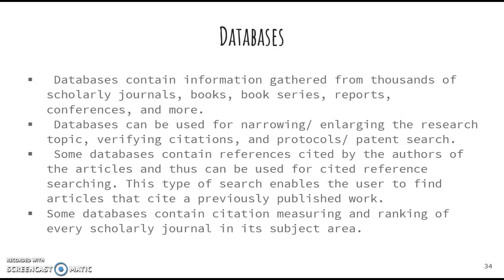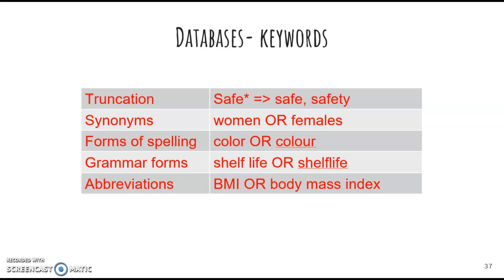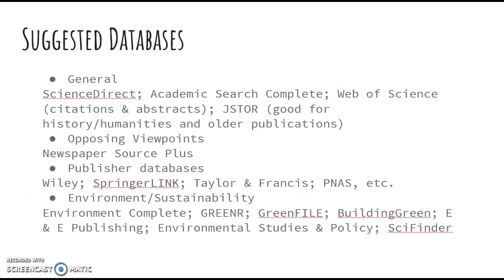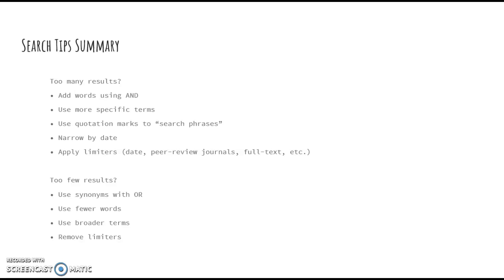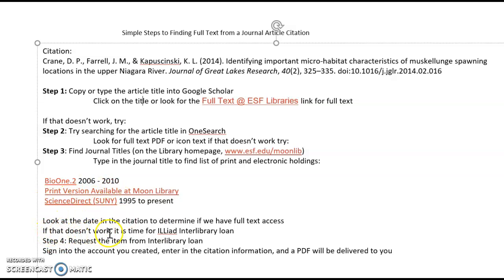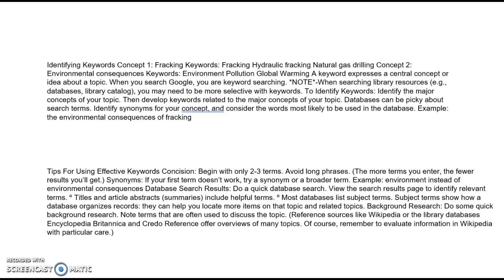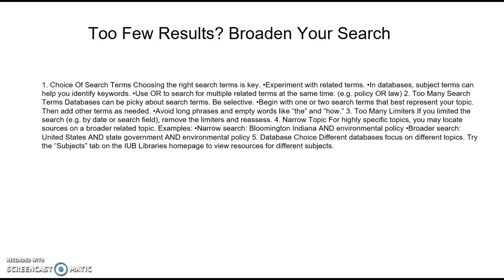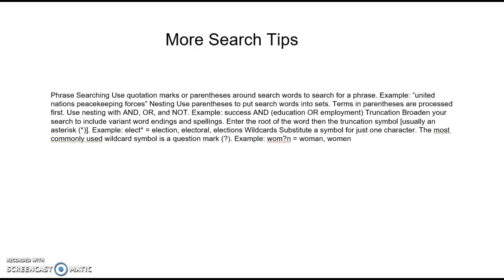Library Catalogs & Databases 2